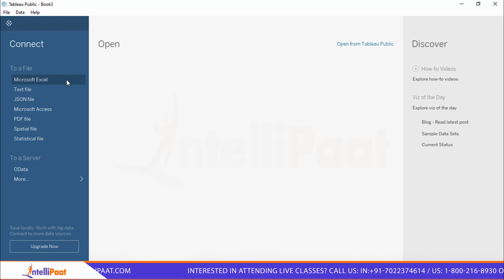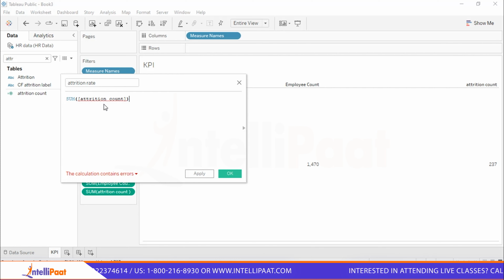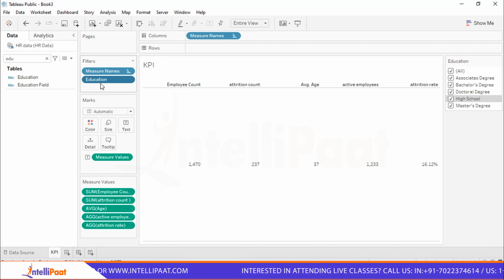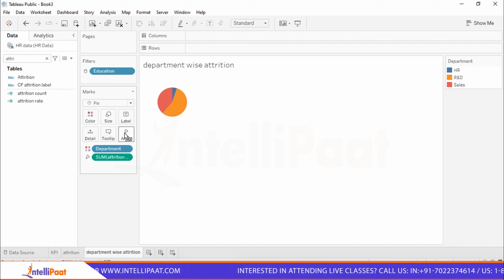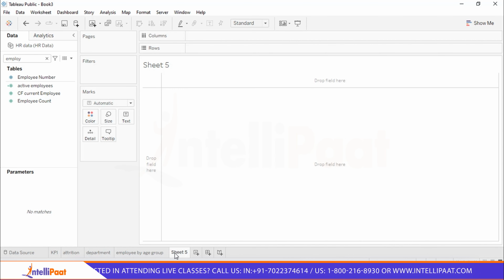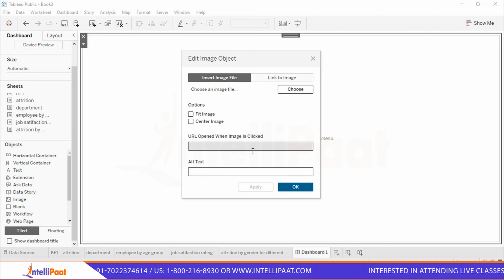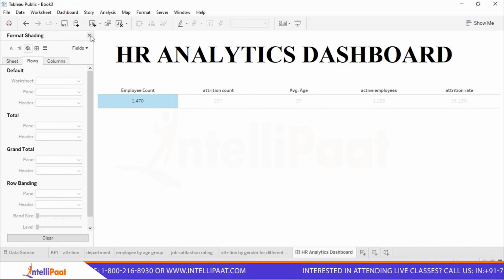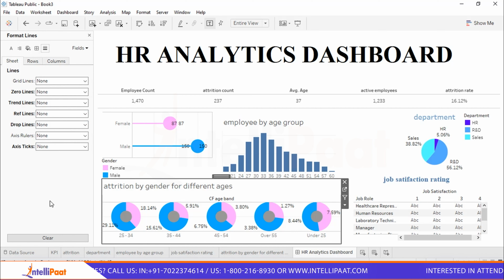Tableau Complete Project End-to-End | Tableau Tutorial For Beginners | Intellipaat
This video, Tableau Complete Project End-To-End, will help you learn the complete process of creating a Tableau project. You will learn the basics of Tableau, how to create visualizations, and how to put it all together to create a complete project.

✅How do add the Tableau project to CV?
It's essential to demonstrate how you've used Tableau to inform business decisions. Here are key resume tips for Tableau Experts: Highlight your Tableau skills: Emphasize your expertise in creating dashboards, reports, and data visualizations using Tableau. Mention any relevant certifications you hold.

✅How to explain the Tableau project in an interview?
Tableau software is a popular data visualization Business Intelligence (BI) tool. It connects easily to any data source, be it web-based data, warehouse, or Microsoft Excel. Moreover, Tableau allows data visualizations to be generated as dashboards and worksheets.

✅Can Tableau do project management?
You already know Tableau is great for exploring and analyzing data, but did you know you can also use Tableau to create a robust project management tool? All you have to do is build a Gantt chart.

Become a Certified Tableau Developer by mastering tools and techniques with our Tableau Course in just 1.5 months!
This Tableau Course is taught by Industry Experts
Learn how to create interactive dashboards and perform Data Visualization with R and Big Data.
This program helps you clear the Tableau Desktop Qualified Associate Exam
Get Placement Assistance upon completion of this Tableau Certification

☑️ Data Scientists, Business Intelligence Professionals, and Testing Professionals
☑️Statisticians, Business Analysts, and Project Managers
☑️Data Visualization Analysts and Functional Experts
☑️Graduates and professionals looking to move into the analytics domain can apply for this Tableau Training

👉🏼30 Hrs Instructor Led Training
👉🏼Certification
👉🏼Job Assistance
👉🏼Flexible Schedule
👉🏼Lifetime Free Upgrade
👉🏼Mentor Support

✅ Introduction to Data Visualization and The Power of Tableau
✅ Architecture of Tableau
✅ Charts and Graphs
✅Working with Metadata and Data Blending
✅ Advanced Data Manipulations
✅ Working with Filters
✅ Organizing Data and Visual Analytics
✅ Working with Mapping
✅ Working with Calculations and Expressions
✅ Working with Parameters
✅ Dashboards and Stories
✅ Tableau Prep
✅ Integration of Tableau with R